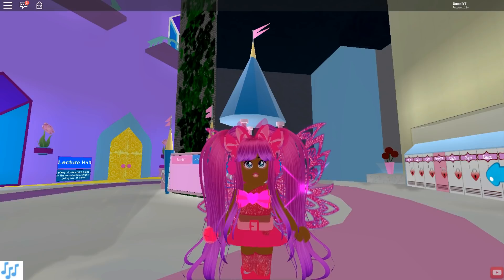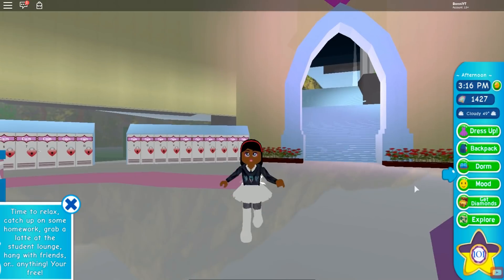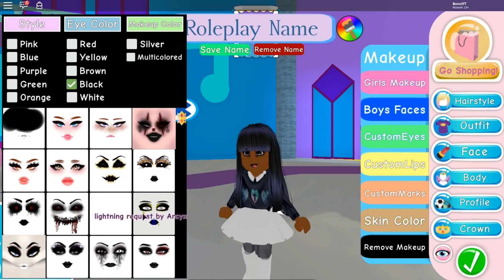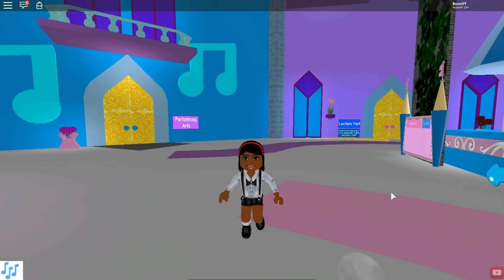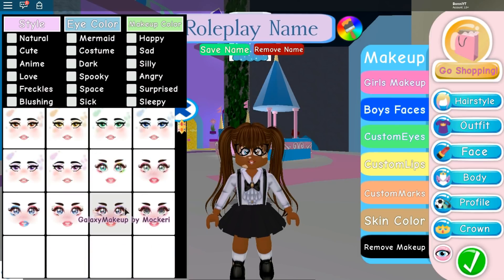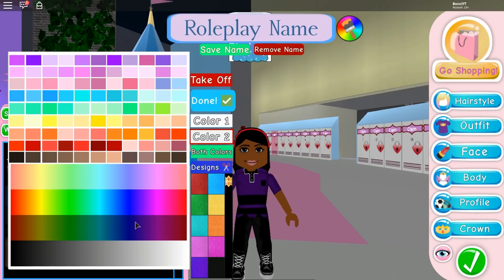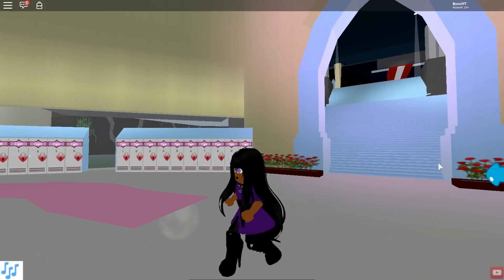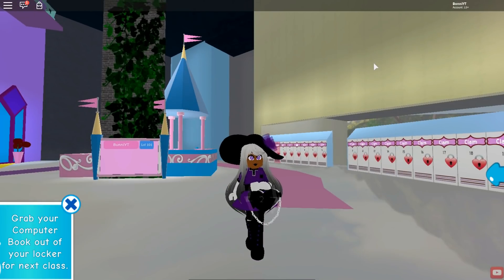I TURNED BOYS CLOTHES INTO CUTE PRINCESS OUTFITS ! ROBLOX ROYALE HIGH SCHOOL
I've seen a couple different people do this in Roblox RH already, it was pretty popular a bit ago, so I decided to try it out for myself !

One thing I want to say, is that I changed my intro to be a bit shorter ! Hope you guys like that :) And I'm thinking about making myself a new intro because I want to find one that really clicks with my channel aesthetic :) I also wanna make myself a new banner hmm...

** I'm going to try to have a meet n greet on RH soon ! **

➤ Hop on that like button !

▸(♬♫♪ Music) - none

▸(💞Game) - Roblox Royale High

▸(The Sims 3 ID) - AshleySimmerXOX

▸(💫Steam Username) - 4BitAshley

▸(Origin ID) - AshleySimmerXOX

▸(Roblox name) - BunniYT